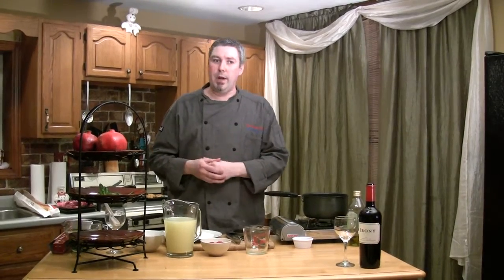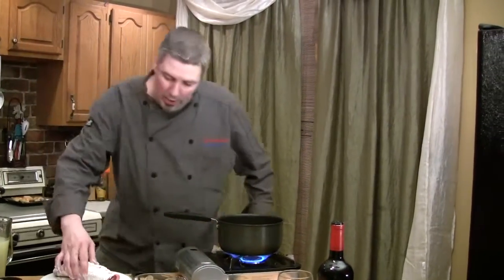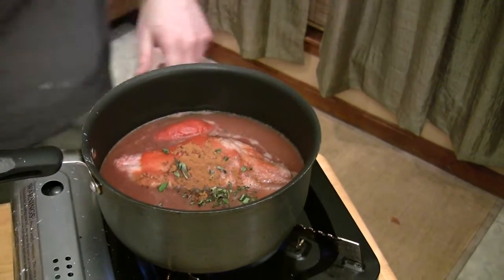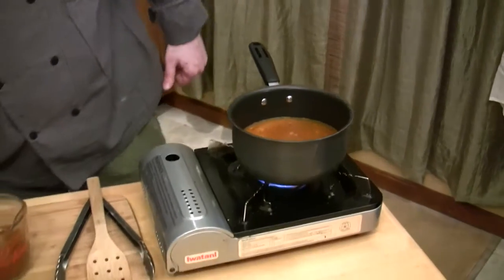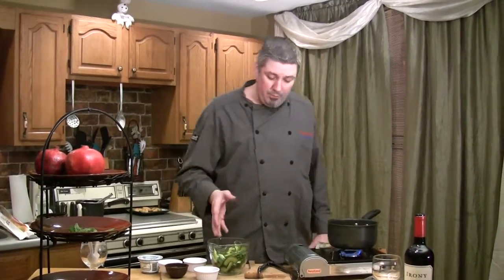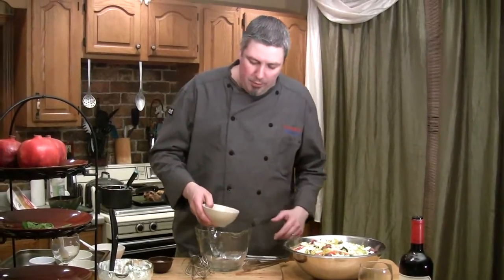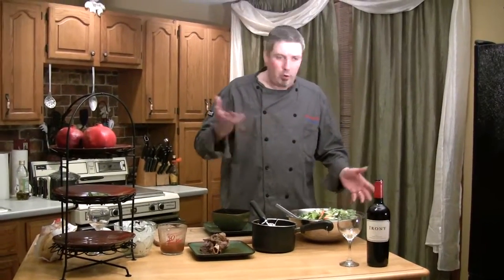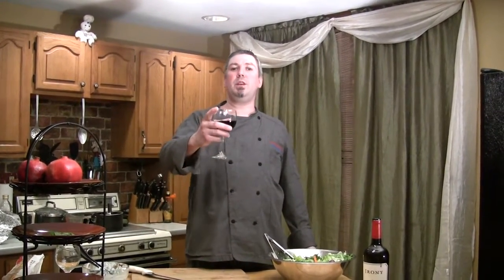S01 E11 The Spartan Dinner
We give to you The Spartan Dinner, a Greek meal inspired by one of our favorite local restaurants. Lamb and Rice with a refreshing Cucumber/Greek Yogurt Salad.

Introducing a new song by Drag Me To Hell - "Fall of Reach".

The featured wine is the Irony Cabernet Sauvignon 2007.

Originally released January 8, 2011.